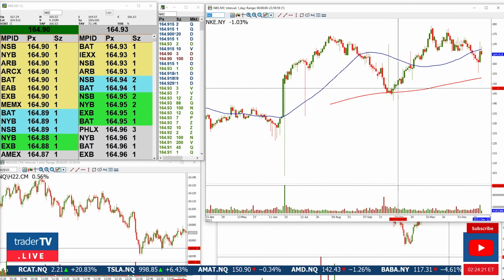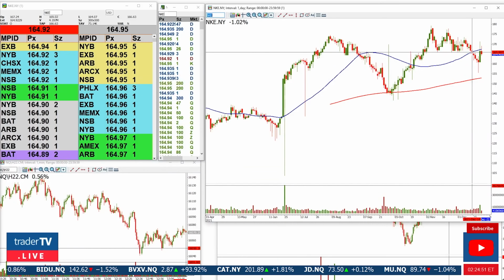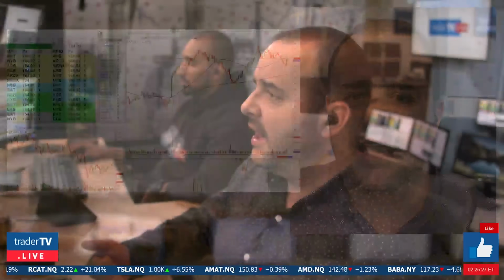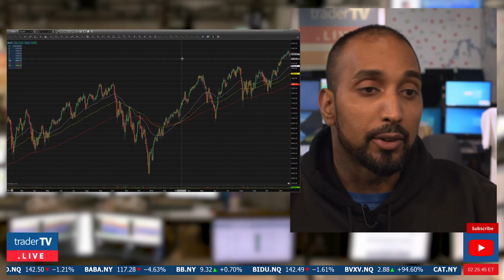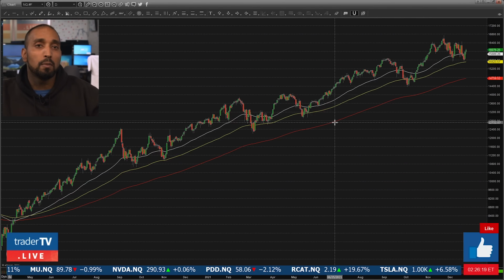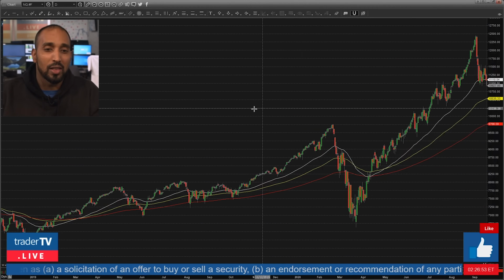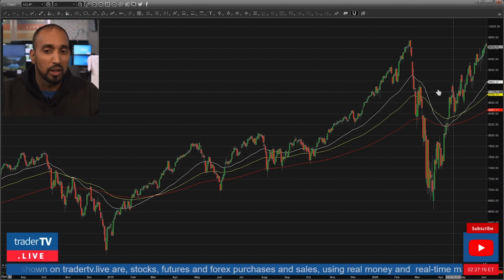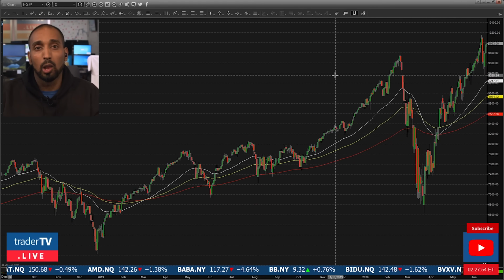THE BEST Moving Average Strategies!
In this video, we discuss the best moving average strategies that you can apply to your trading! Watch our Live Trading show, Monday to Friday from 8:30am to 4:00pm EST!